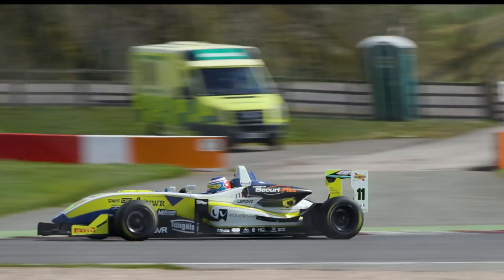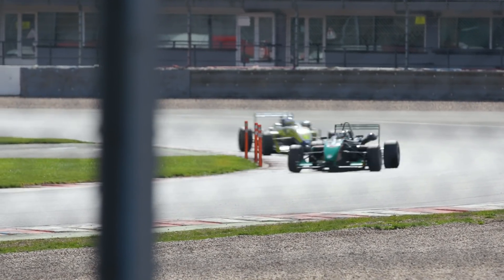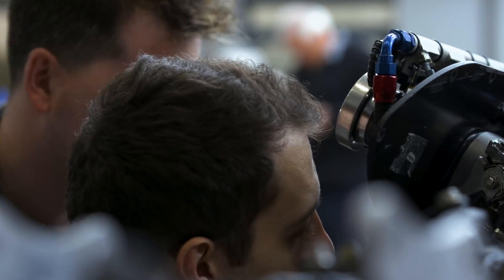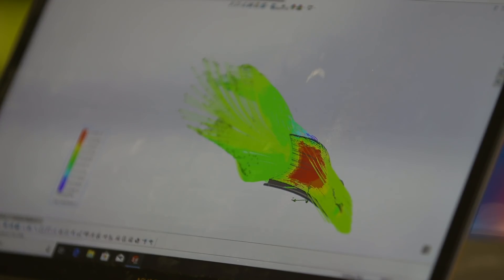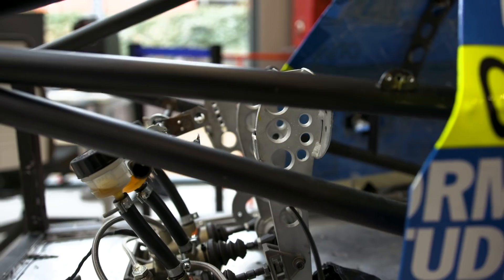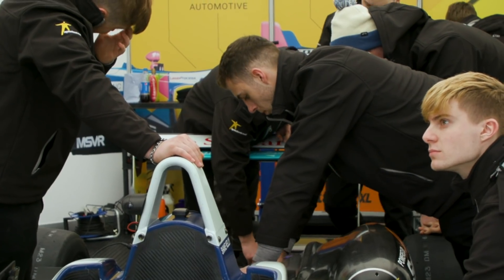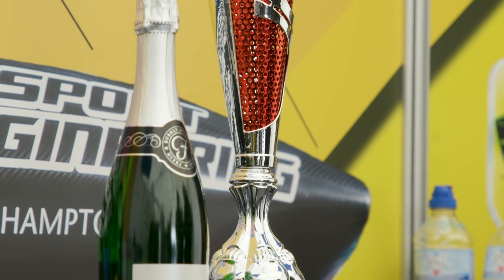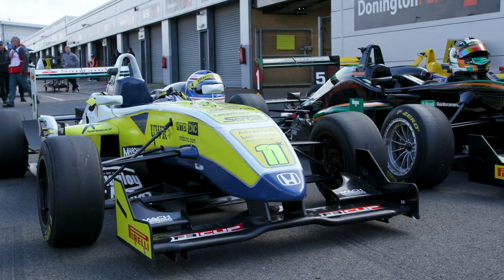The manufacturing know-how giving motorsport students the edge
Students looking to forge a career in motorsport face many challenges in getting recognised, but one university course seeks to address this by combining on-track engineering activities with practical experience in the latest advanced manufacturing technologies.